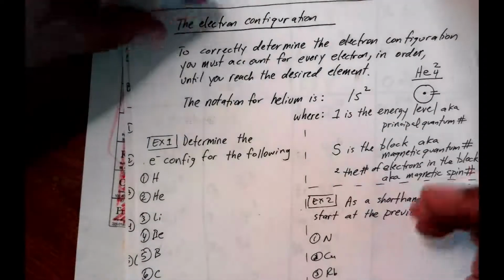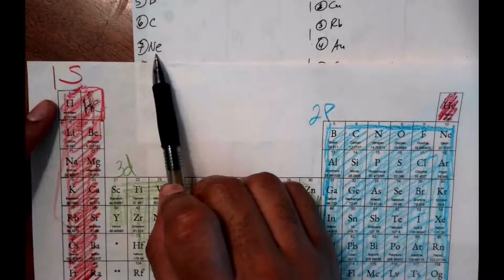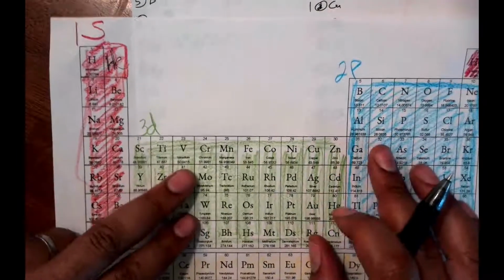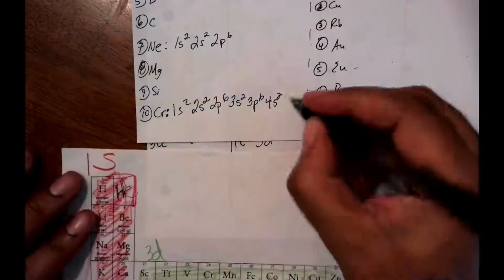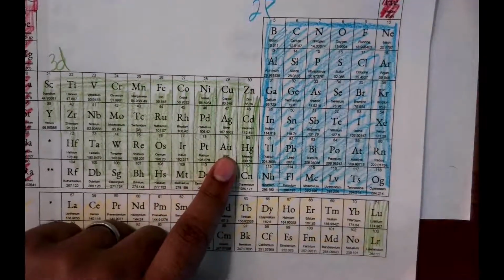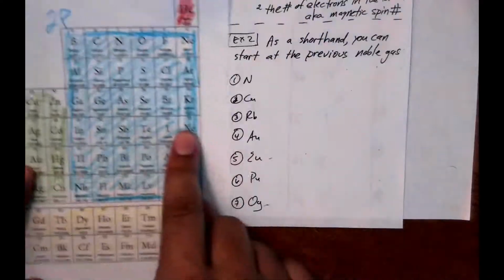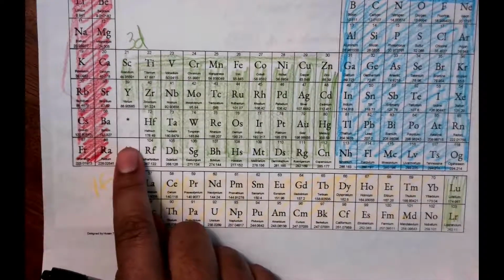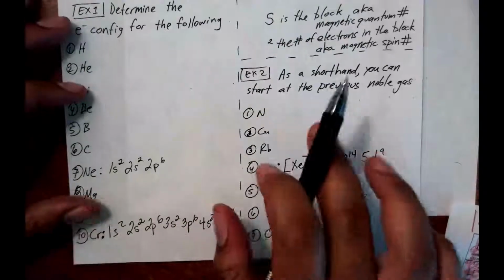Full and Shorthand Electron Configuration